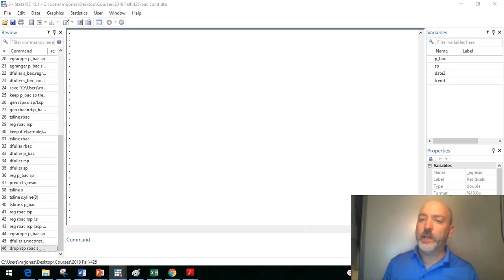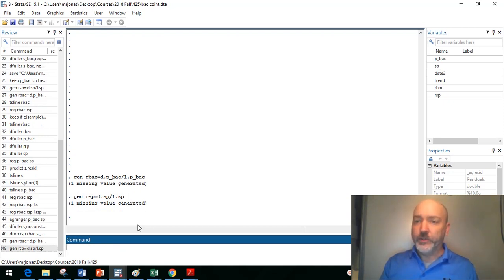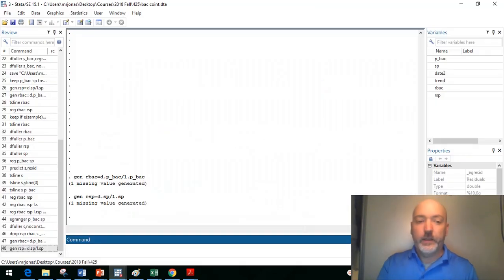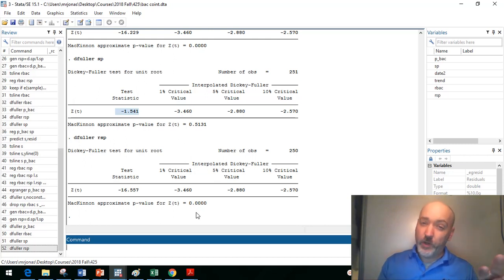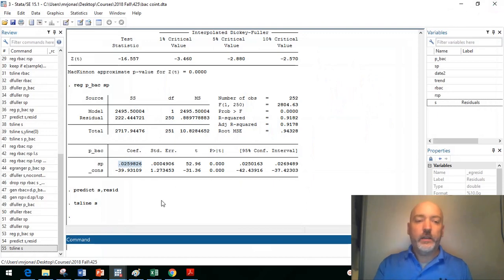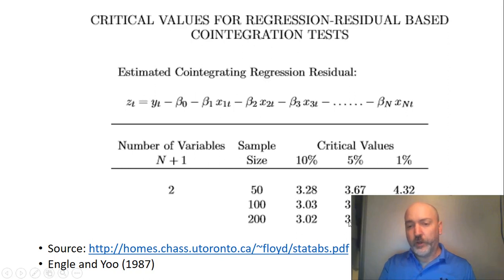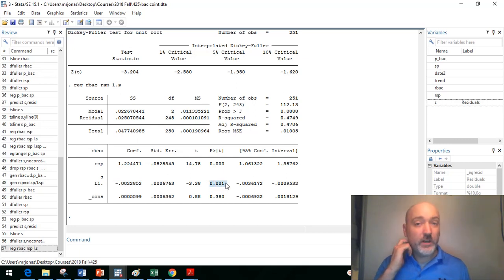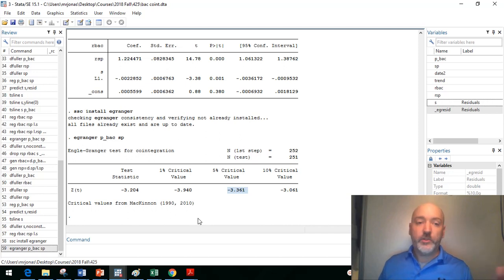Stata Tutorial: Cointegration and Error Correction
A basic application of the Engle-Granger residual based co-integration test for two variables.

Link to the excellent Introduction to Econometrics Textbook by AH Studenmund:

Link to Jeffrey Wooldridge Introductory Econometrics Textbook: